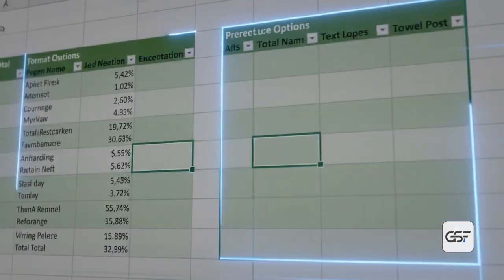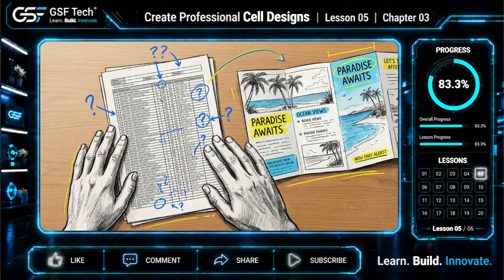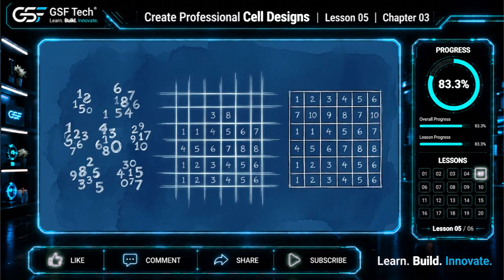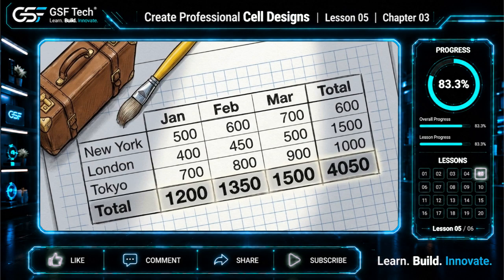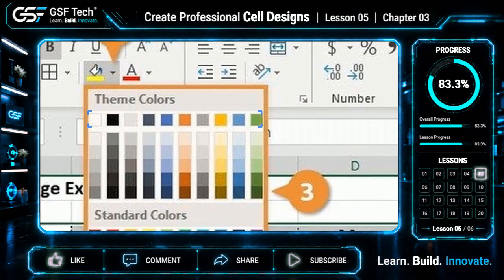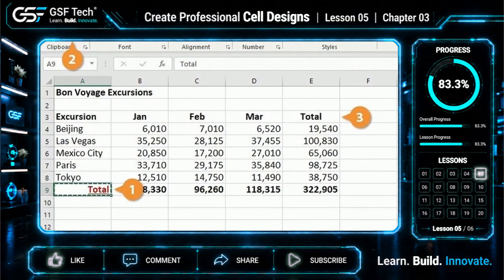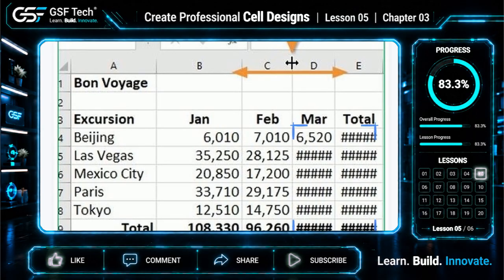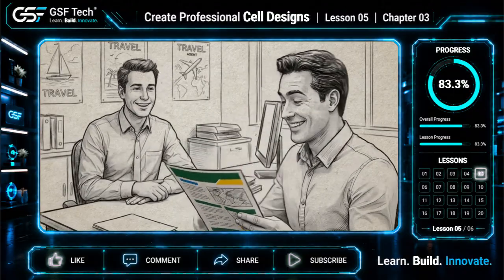Learn Excel Borders, Shading & Format Painter | Microsoft Excel Complete Course | Chapter 3 Lesson 5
Make your Excel worksheets look clean, organized, and professional!

In this lesson of the GSF Tech Microsoft Excel Complete Course, you'll learn how to design attractive spreadsheets using Borders, Cell Shading, and Format Painter. These formatting tools are essential for creating reports, invoices, attendance sheets, financial statements, and professional office documents.

📚 What You'll Learn:

✔ Add Borders to Cells
✔ Apply Cell Shading (Fill Colors)
✔ Use Advanced Border Options
✔ Customize Border Styles and Colors
✔ Copy Formatting with Format Painter
✔ Format Multiple Cells Quickly
✔ Professional Spreadsheet Design Tips

Whether you're a beginner, student, office professional, job seeker, or business user, this lesson will help you create visually appealing Excel worksheets that stand out.

🎯 Perfect For:

Students preparing for computer courses
Office professionals
Data entry operators
Accountants

📌 Course: Microsoft Excel Complete Course for Beginners
📖 Chapter: 3 – Cell Formatting & Design
🎥 Lesson: 05 – Create Professional Cell Designs

GSF Tech.